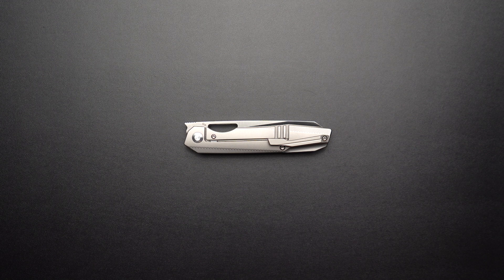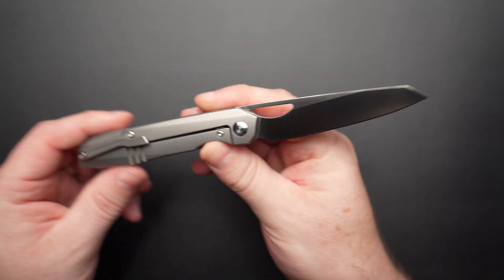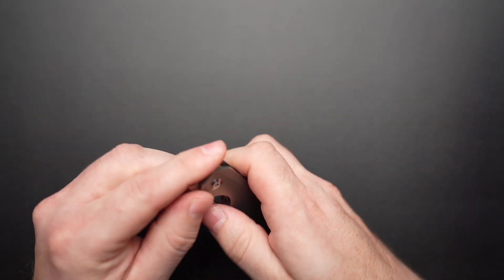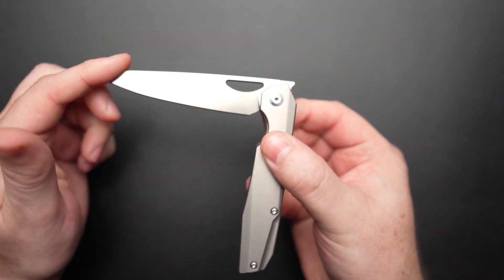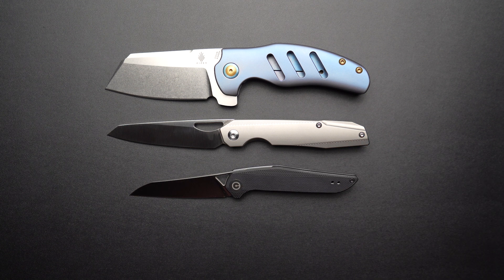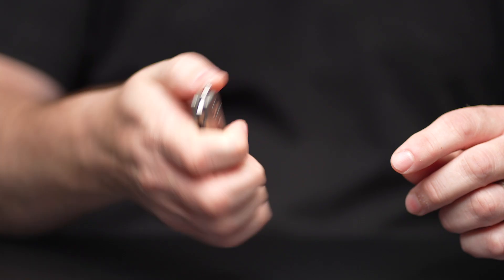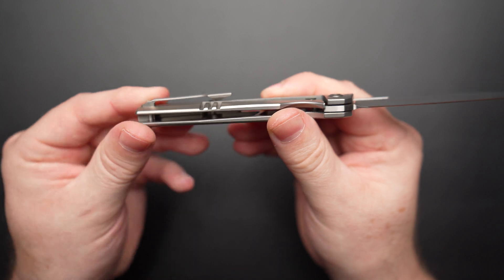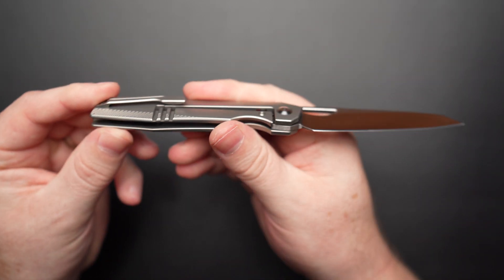Kizer Genie - a safe queen dream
Hello and welcome to Thunderbird Blades. My name is Neil and today we explore the Kizer Genie ... a knife that makes all my front flipping wishes come true.

Yea I'm a Kizer fanboy and this classy titanium knife is a safe queen dream.